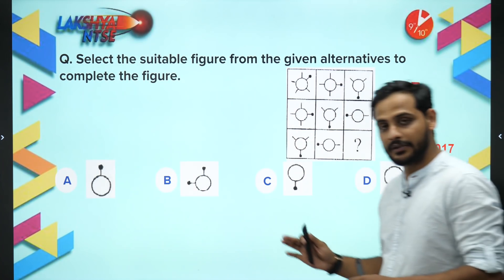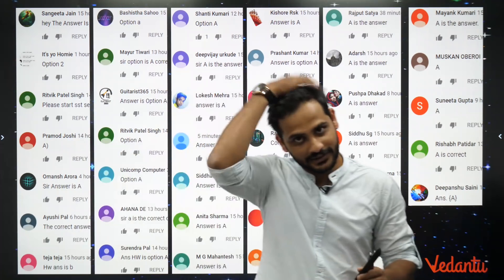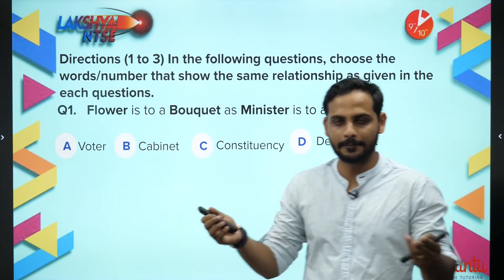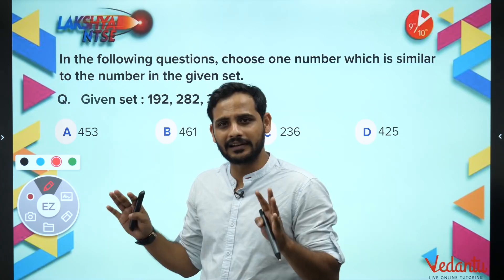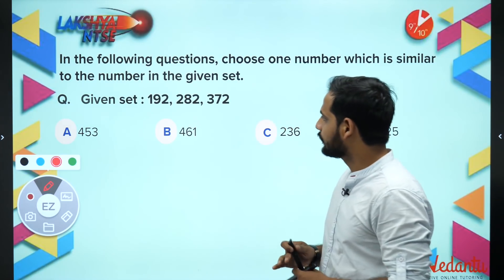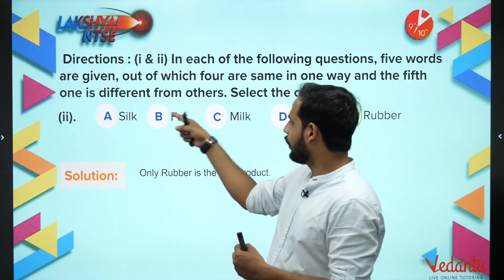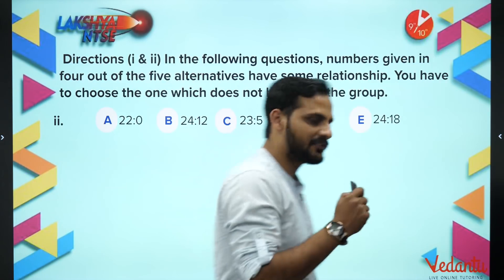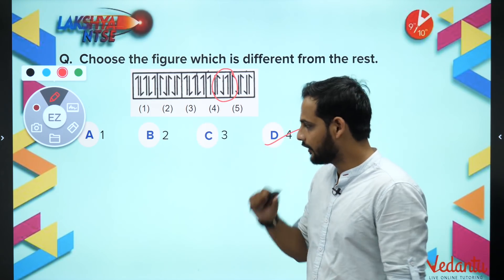NTSE Exam Preparation | Classification; Analogy | Maths NTSE Scholarship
In today's session, Master Teacher Gopal Sir takes you through the NTSE Portion Classification; Analogy of Mathematics NCERT. Gopal Sir enlightens you with NTSE (National Talent Search Examination) exam preparation strategy with in-depth explanations.

NTSE (National Talent Search Examination) is one of the most sought-after national level examinations conducted by NCERT. NTSE offers 1000 scholarships for students allow them to pursue courses in the stream of science and social science (for up to doctoral-level studies) and professional courses such as engineering and medicine (for up to second-degree level). However, in 2019, the total number of scholarships has been raised to 2,000.

This session will mainly be around the Preparation strategies for NTSE (National Talent Search Examination) Maths with proper Explanation. In today's class, Gopal Sir will talk about the Mathematics topic Classification; Analogy and share some preparation tips on how to score 100 percent marks in NTSE Scholarship Exam.